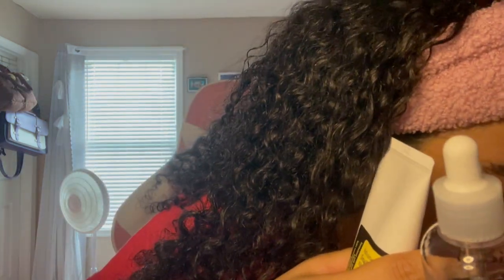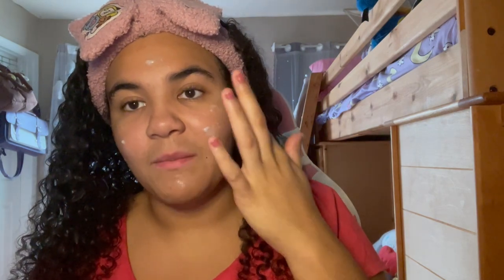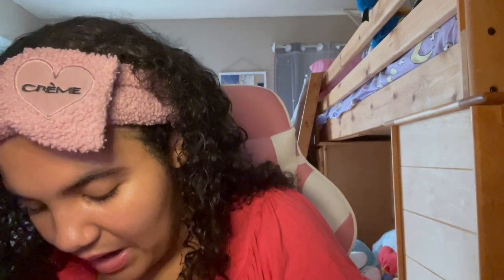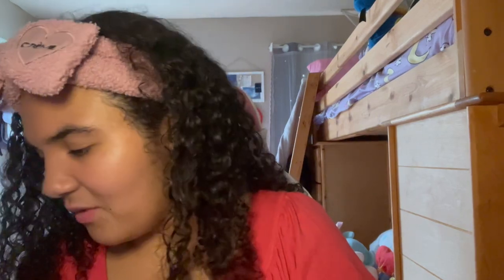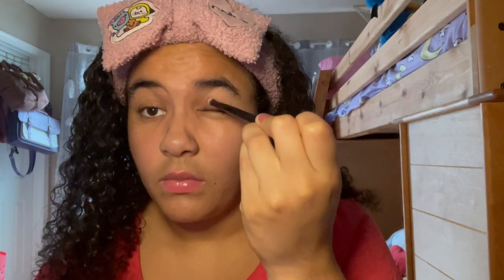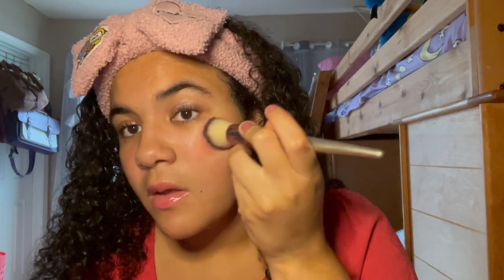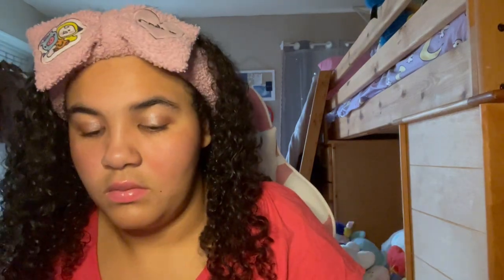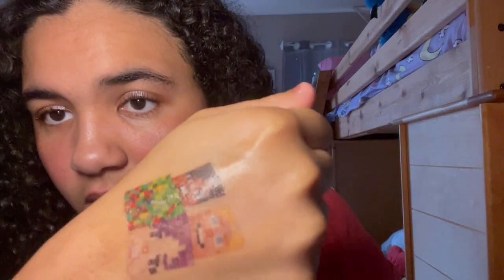Let’s play with Makeup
✧･ﾟ: ✧･ﾟWelcome ✧･ﾟ: *✧･ﾟ:

Here are the items I mentioned and used, some products will be an affiliate link through Amazon, so I will earn a commission if you buy my product through my link.
I used my skincare from my PR which is SOMEBYMI:
Skincare:
SOMEBYMI AHA, BHA, PHA, Miracle 30 day toner
SOMEBYMI Yuja Niacin Anti- Blemish Serum
AHA, BHA, PHA 30 days Miracle Cream
SOMEBYMI V10 Hyal Air fit sunscreen

Skincare that I have used in the past
Toner: Cerave Hydrating Toner
Serums:
Torriden Dive In Serum
Beauty of Joseon Glow deep Serum
Moisturizers
COSRX Advanced Snail 92 All In One Cream
Cetaphil Daily Facial Moisturizers SPF 15

Eyeshadows:
Maybelline Nudes of New York Palette

Flower Knows Swan Ballet White version

Flower Knows Swan Ballet Pink Version

Revolution Forever Flawless Rose Quartz Palette- Discontinued

Profusion Lovestruck Palette

Colorpop Super shock Shadow in shade Not too much- Discontinued

The Creme Shop Baby Mang Trio eyeshadow Grape Jelly Bean

Mascara:
Essence Bye Bye Panda eyes

Eyeliner:
Essence Lash Princess- Black
Essence Stay & Play Gel eyeliner black

Highlighter:
NYX Jumbo Vanilla Ice Cream
NYX Jumbo Blueberry Muffin
NYX Jumbo Lemon Meringue

Blush:
Temu Novo Silky Rouge Ombre Purple and Pink blush- Sold Out
Temu Novo Silky Rouge Ombre Beige and Pink blush- Sold Out
Colorpop Blush in shade Cosmopolitan- Out of stock
Lilybyred Blush Marsala

Lipsticks:
La Colors Oh Teddy- Dollar Tree
Crystal Lip gloss- Dollar Tree

Peripera Ink Deep Lip gloss in a shade Papaya Coral 07- Discontinued

Periepra Ink Velvet 01 Good Brick

Perierpa Ink Velvet 02 Celeb Deep Rose

Maybelline Ultra matte More Taupe

Maybelline Ultra matte More Rust

Nyx Lip Pencil in shade Espresso

NYX Shine Loud, Long-Lasting Liquid Lipstick - Magic Maker

NYX Shine Loud, Long-Lasting Liquid Lipstick- Life Goals

NYX Lip Pencil On a mission

Lip Balms:
Vaseline Rosy Lip
Creme Shop Cooky balm rose-flavored
Creme Shop Koya acai berry flavored
Gege Bear Lip tint balms- On TikTok Shop

Rom&nd Glasting melting balm shade Mauve whip

Peripera Ink Glasting Lip gloss in shade 6

The Creme Shop Overnight Lip Therapy Masque in flavored Sweet berries

Perfumes and Body Mist
Bath and Body Works
Japanese Cherry Blossom
Ballet Nights
Dark Kiss

Luxury
Jimmy Choo Eau De Parfum

Coach Wild Rose

Burberry Goddess

My Go-to combo

Tree Hut Tropic Glow Spray Shimmer Mist

Sol De Janeiro 62

Good reads:   / saadiyaa-bromley

Amazon Storefront

FAQ:
Recording Items I use
iPhone 12 pro max, iPad Air
Cap cut, Weilo
OBS